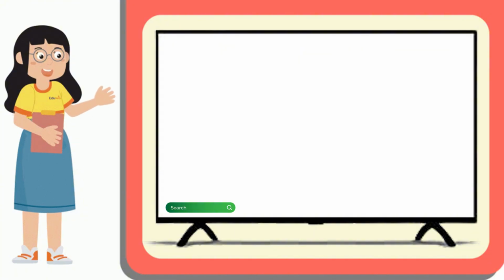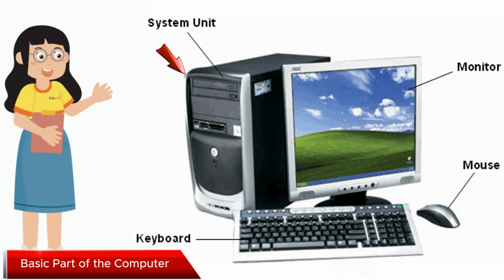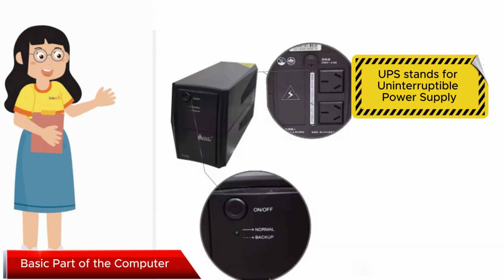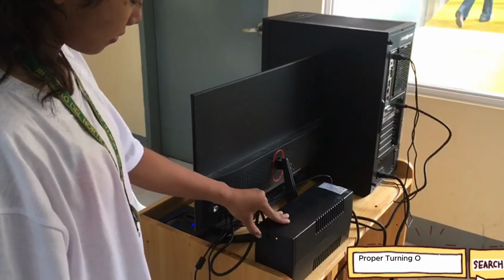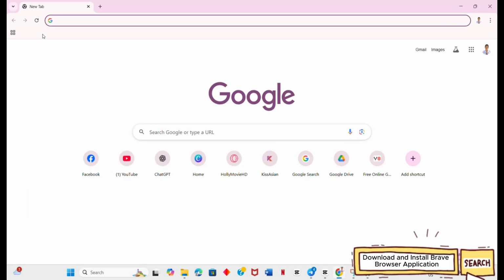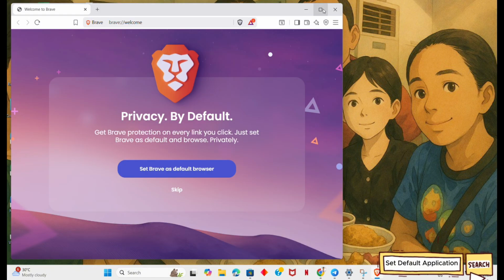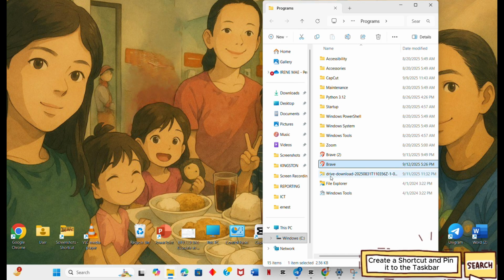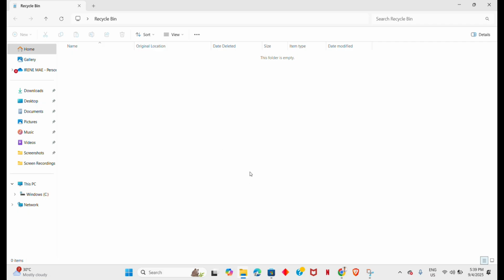Basic Computer Operations Tutorial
This video tutorial demonstrates essential computer skills for beginners. It starts with the proper setup of a computer system, including connecting the monitor, system unit, keyboard, mouse, and power supply. It then shows the correct way to turn the computer on and off to avoid damage or data loss.

The tutorial also covers how to download and install the Brave browser safely from its official website, set it as the default web browser, and create shortcuts for quick access by pinning it to the taskbar. Finally, it highlights the importance of computer maintenance by showing how to clean the Recycle Bin and remove unnecessary files.

Overall, this video aims to provide clear, step-by-step guidance on basic computer operations that are practical and useful for everyday tasks.